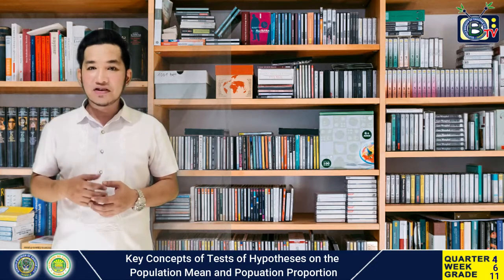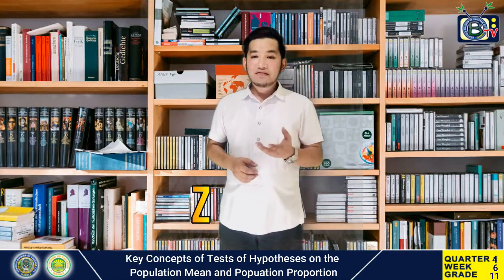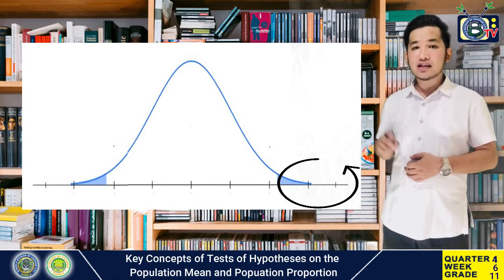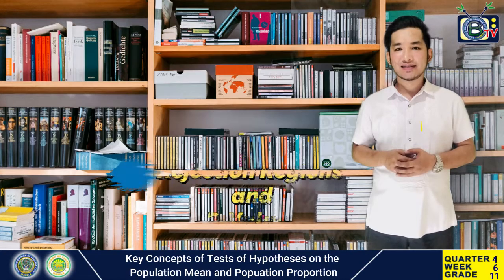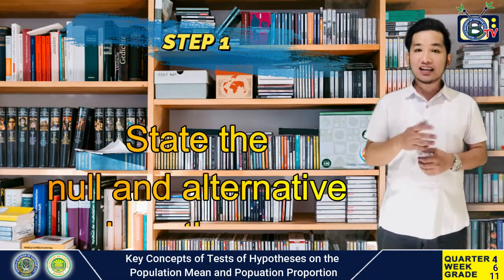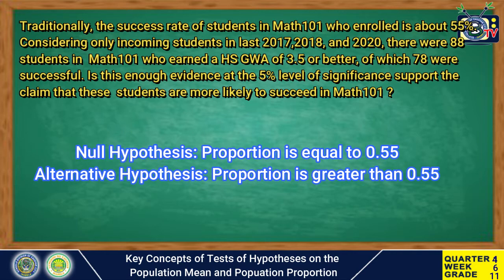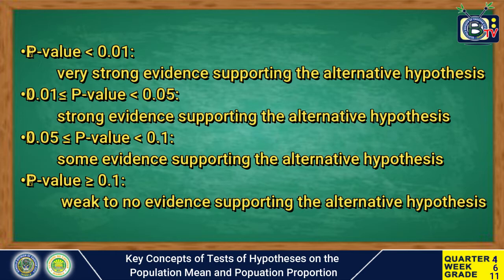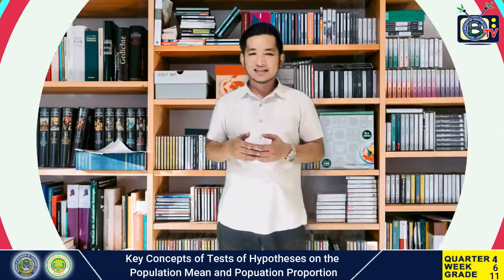WEEK 6 QUARTER 4 STATISTICS AND PROBABILITY